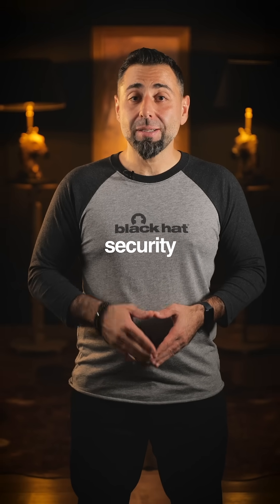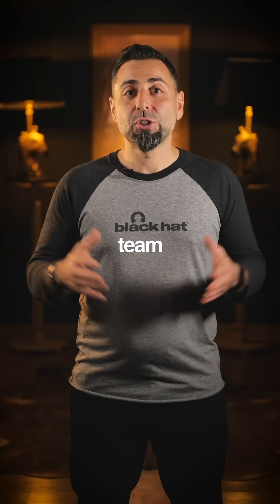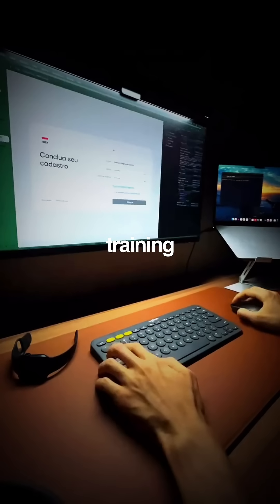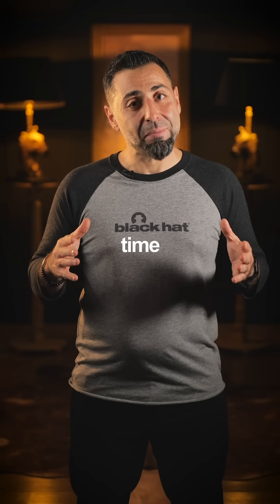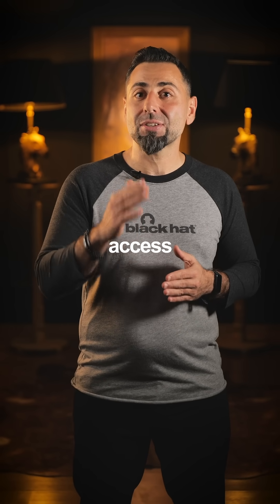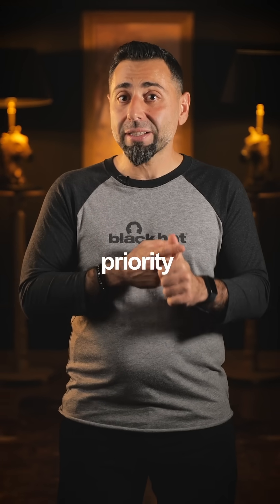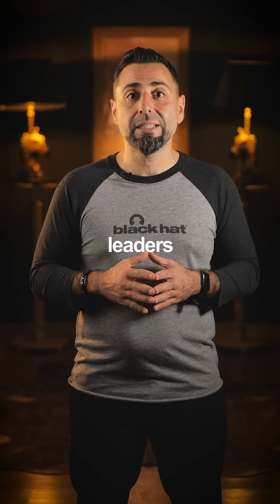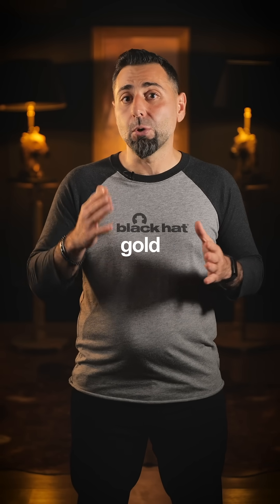Certified Azure Purple Teamer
Make sure you book your seat in our upcoming training at

BLACK HAT MEA

Riyadh

This November